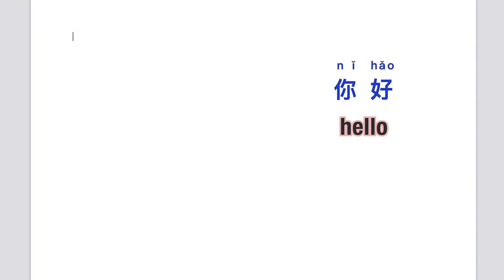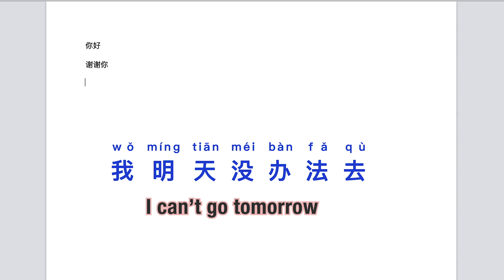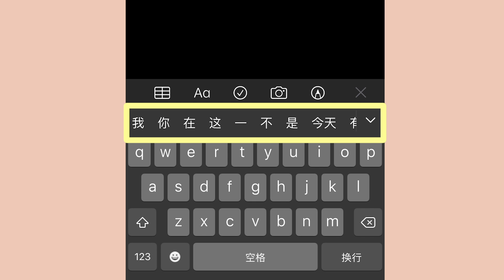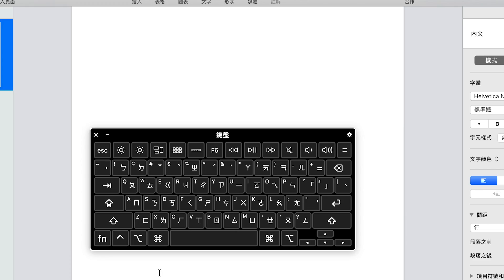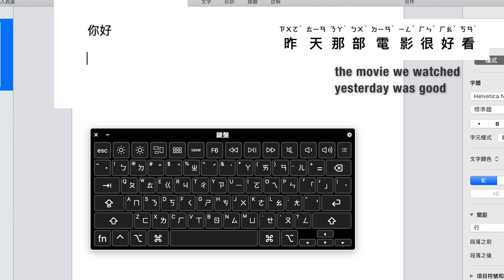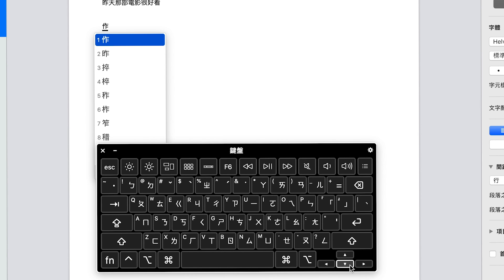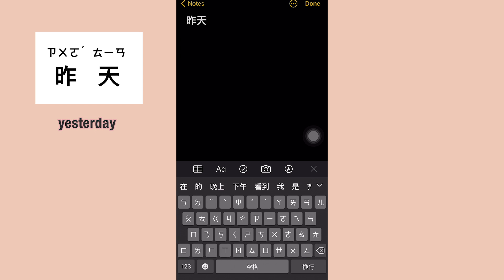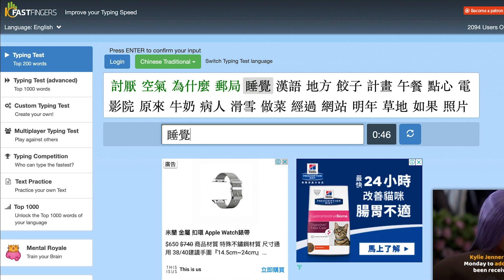How to Type in Chinese Fast and Easily!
In this video, you will learn how to type in Chinese on your computer and your phone. I introduce two different Chinese input methods (Pinyin input method & Zhuyin input method) and give you some tips and tricks on how to type easier and faster.
At the end of this video, I recommend a very useful website that will improve your typing speed.

| ❤️ Support me |

Please support me so that I can keep making great content for you:

⚡️ Time code:

00:00 Introduction
00:36 2 important steps
00:49 Pinyin input method (computer)
01:31 Tips and tricks
02:28 Pinyin input method (phone)
03:08 Zhuyin input method (computer)
05:01 Zhuyin input method (phone)
05:26 Tips and tricks
06:00 A useful website for improving typing speed
06:31 Thank you for watching to the end!

| 📝 Learning Resources - PDF files |

      (Traditional and Simplified characters included)

﹝Real-life Chinese﹞

🔆 PROMOS